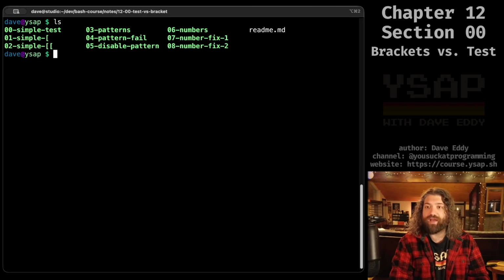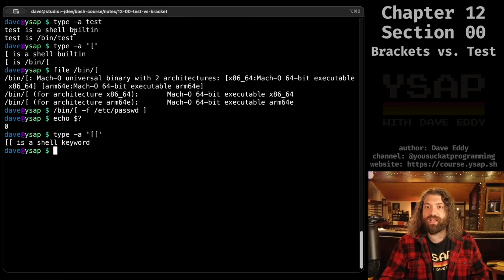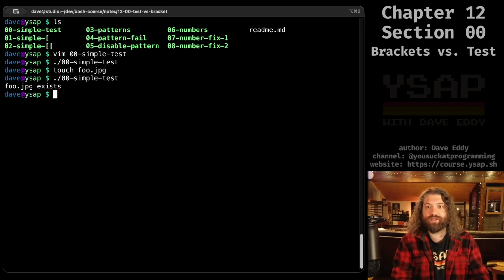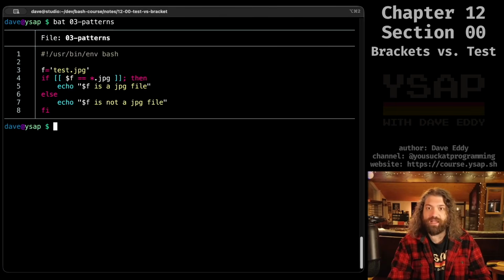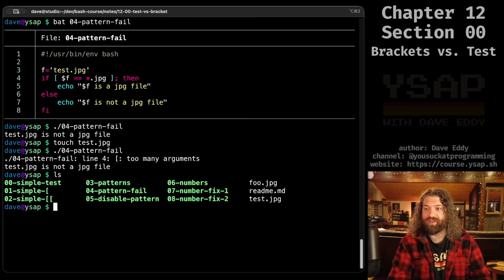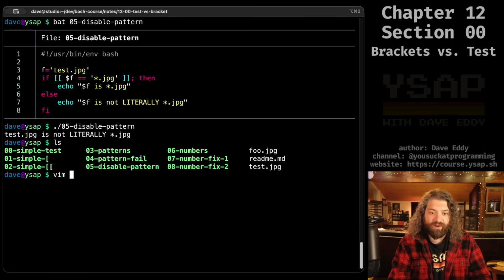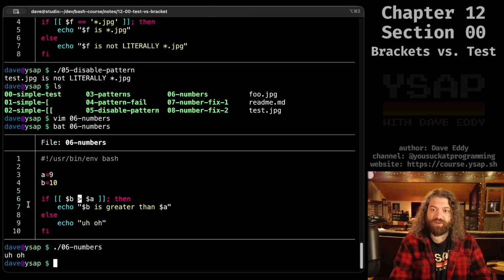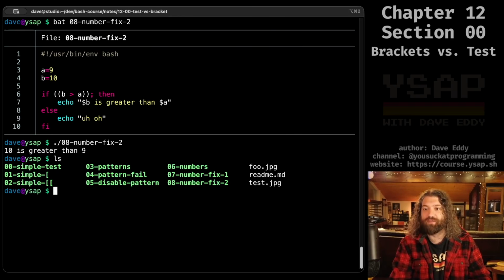`test` vs. `[` vs. `[[` in Bash - Bash Scripting Course (pt49)